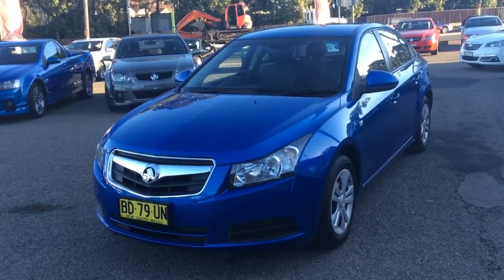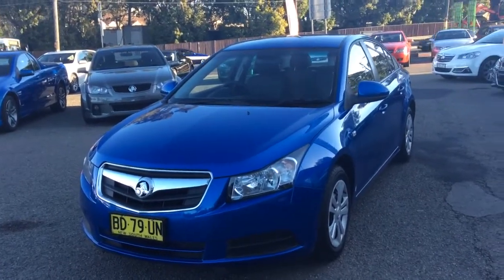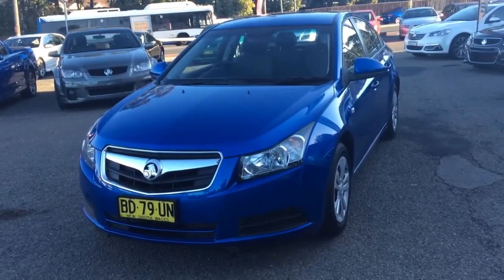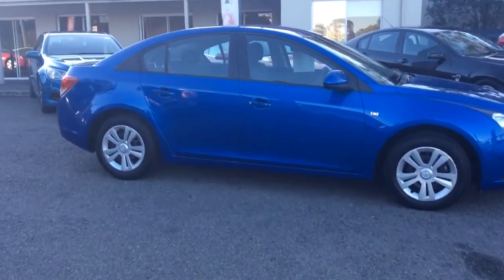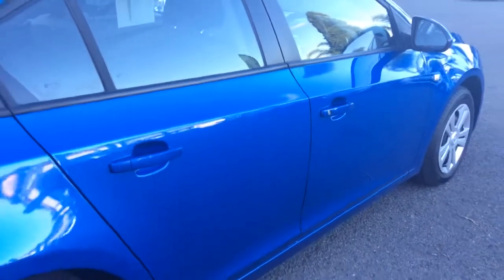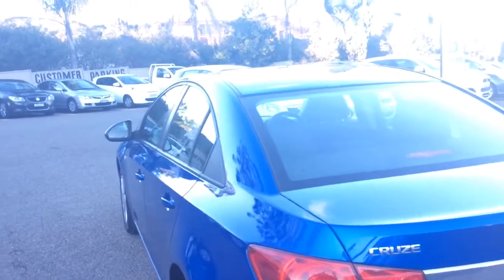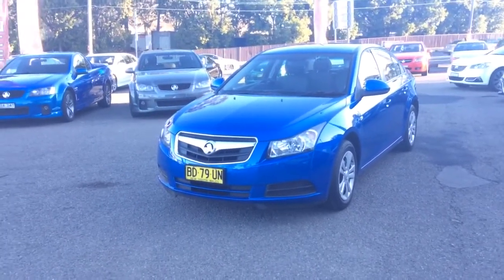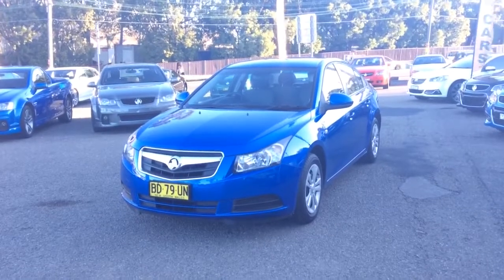2009 HOLDEN CRUZE CD SEDAN Vehicle Walk Around at Hunter Holden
￼Mr ￼Yan Tan takes a few minutes to walk you around the 2009 HOLDEN CRUZE CD SEDAN. Stop by our dealership for your own personal view and test drive with Yan Tan!